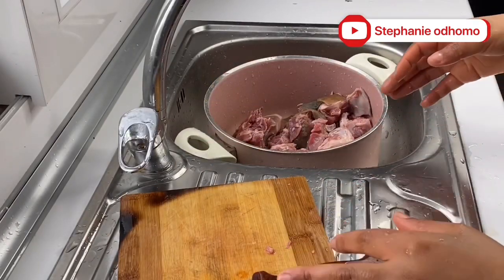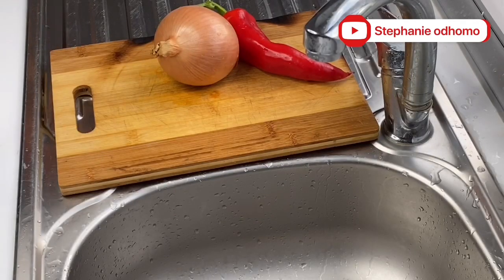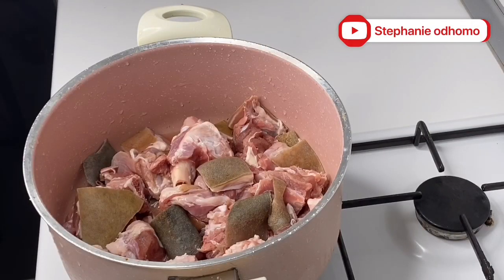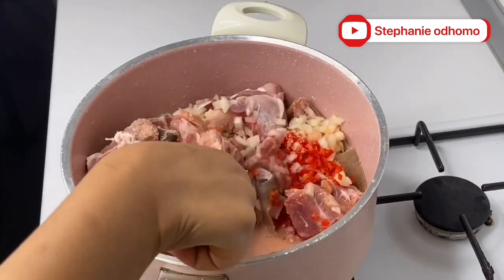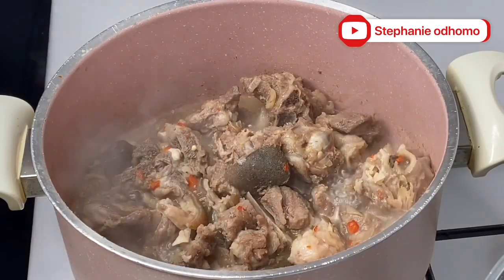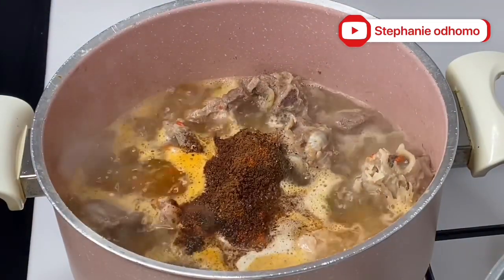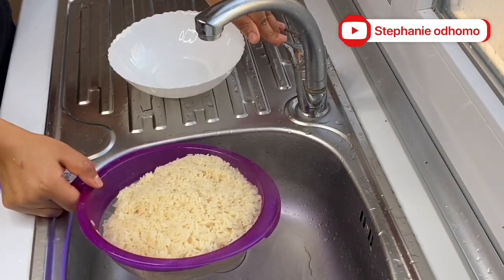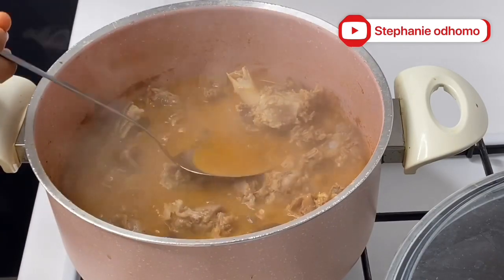HOW TO COOK NIGERIAN PEPPERSOUP | GOAT MEAT PEPPERSOUP RECIPE | EASY COOK WITH ME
Hello, Happy Easter Guys.
In this video, i made a very simple goatmeat peppersoup, absolutely delicious and mouth watering with basic ingredients

INGREDIENTS INCLUDE:
1) Chopped pepper and onions.
2) Grounded red pepper and cameroon pepper for flavouring.
3)salt and seasoning cubes.
4) peppersoup spice.